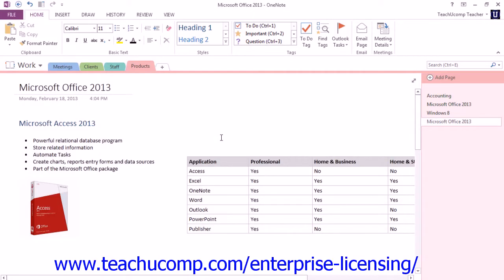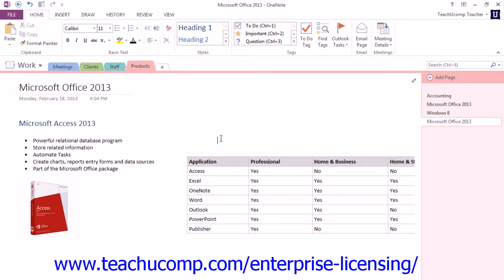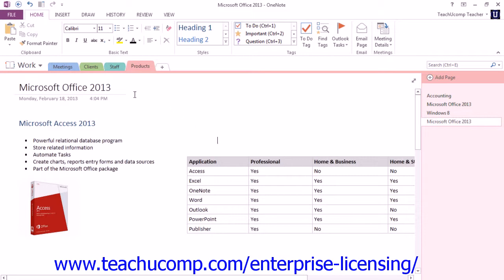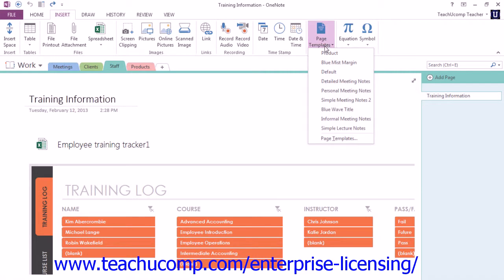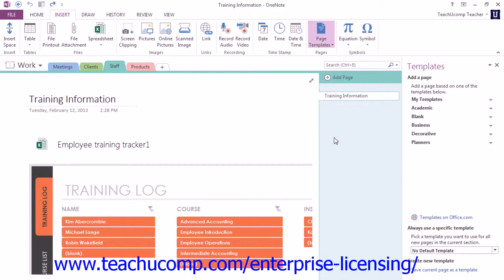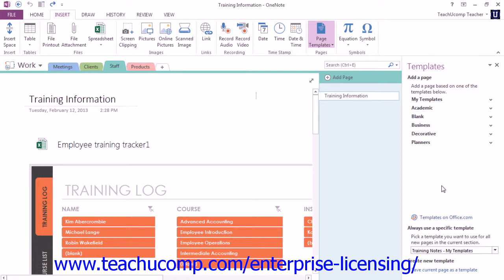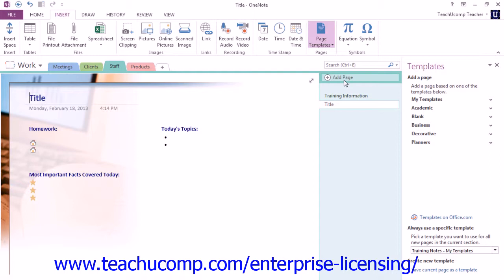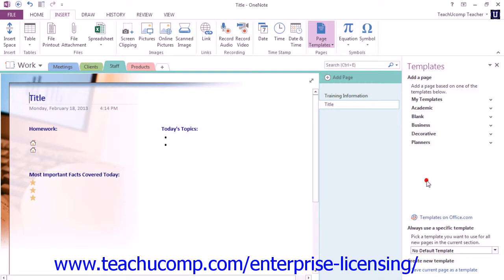Microsoft Office OneNote 2013 Tutorial Stationery and Templates 9.3 Employee Group Training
A clip from Mastering OneNote Made Easy: Choosing a Default Template. Get a FREE demo of our training for groups of 5 or more